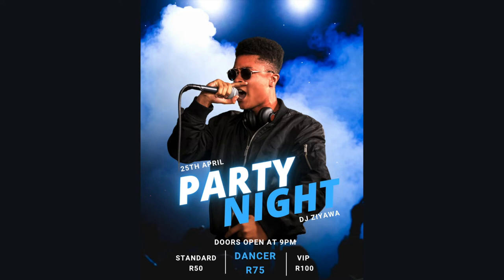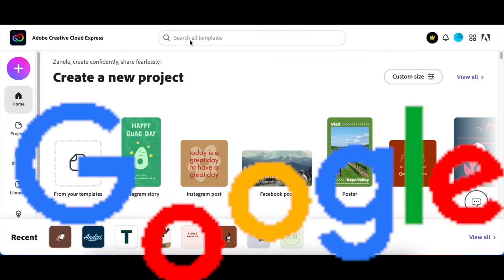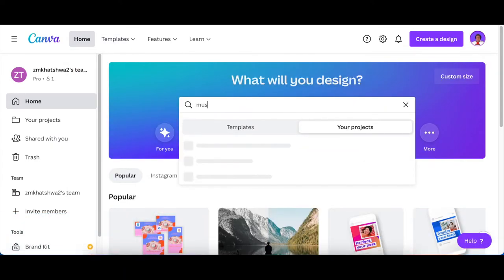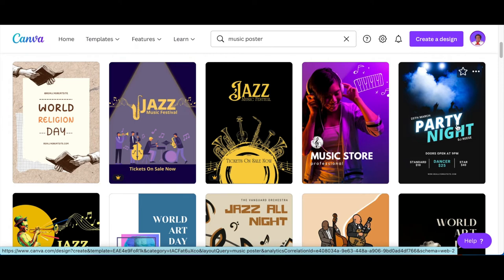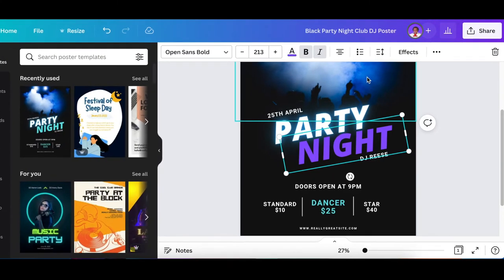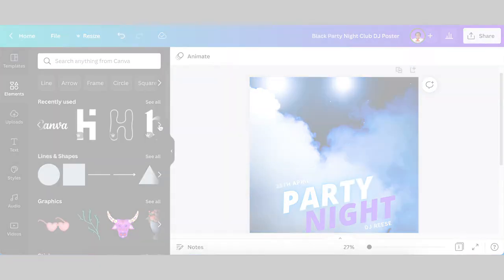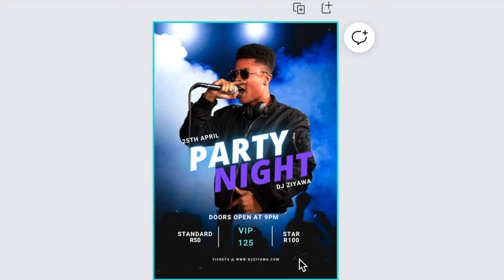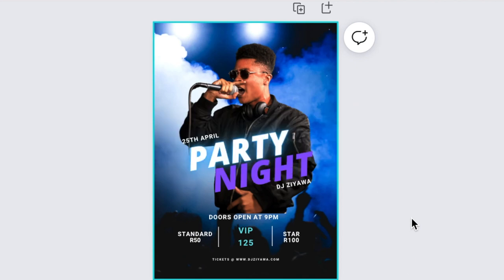How to Create a Music Poster on CANVA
In this video, we learn how to create a Music Poster on Canva using a template.  The steps you would take to create a poster on the website are not that different when you are using the App, so go for it and create your beautiful posters.

✅ To access our Canva Course for Creatives on Udemy - CODE UDEMYZAR